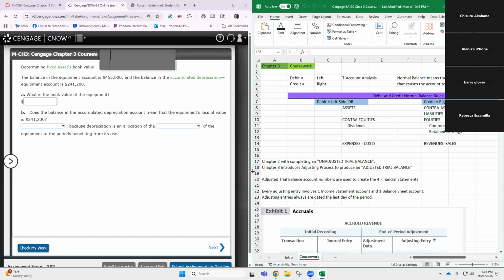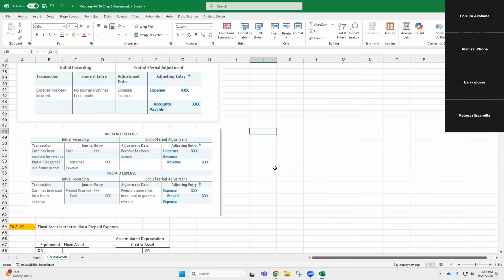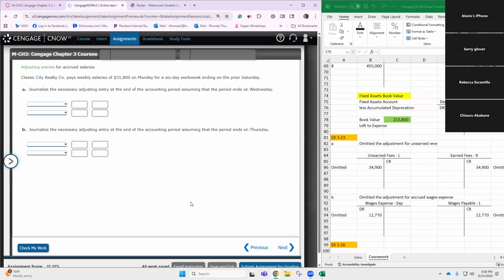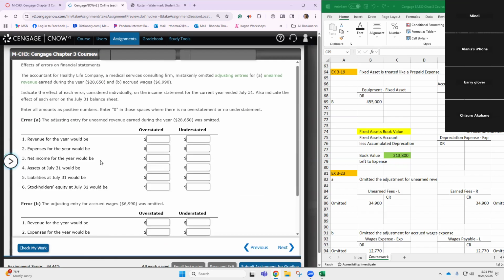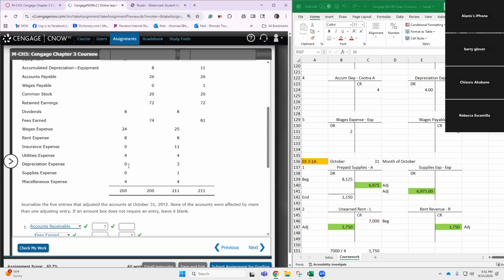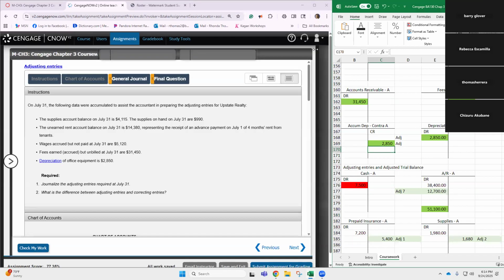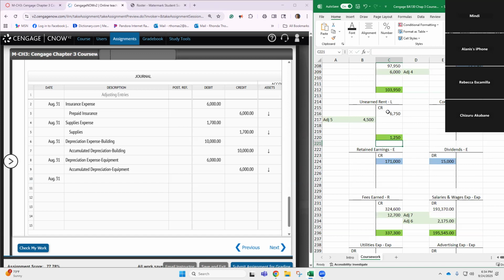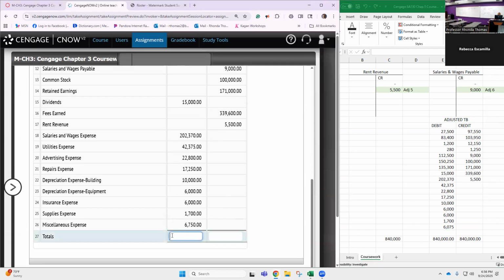Butler Financial Accounting Cengage Chapter 3 Coursework